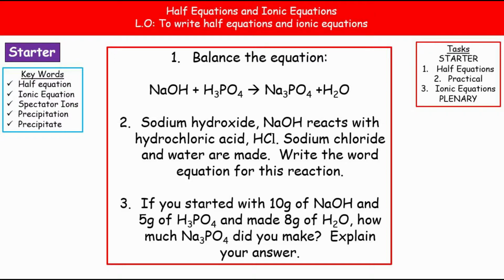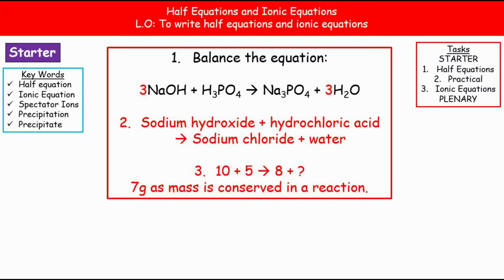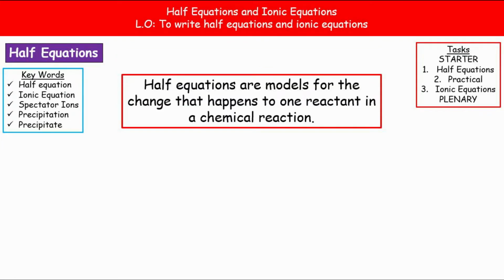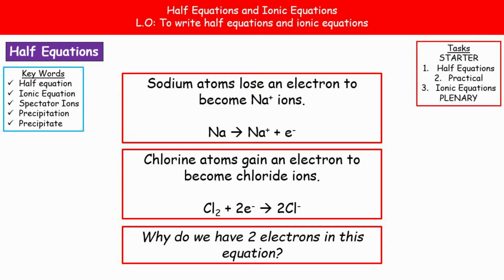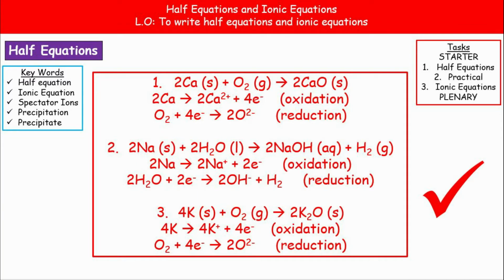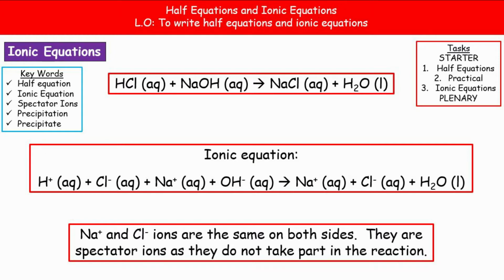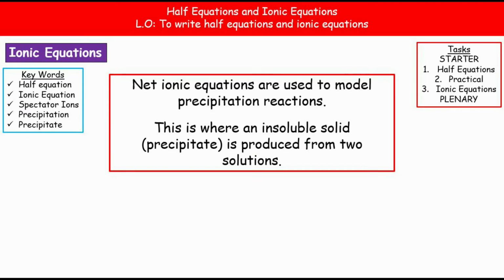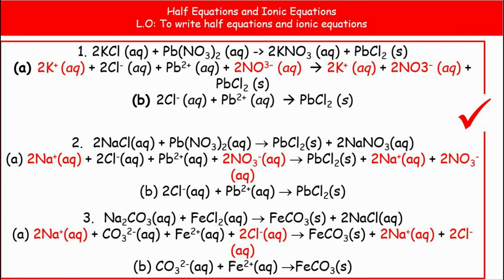C3.1.4 - Half Equations and Ionic Equations - Y9 Combined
Wright Science Virtual School lesson on half equations and ionic equations for Y9 combined.